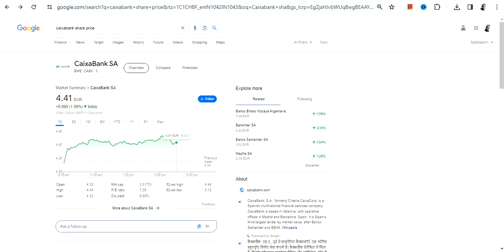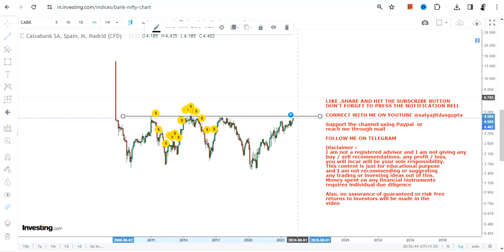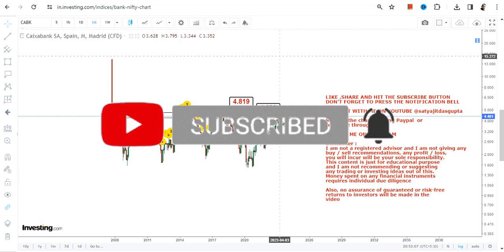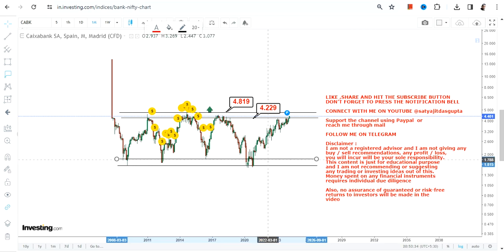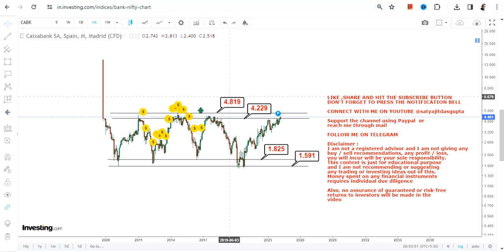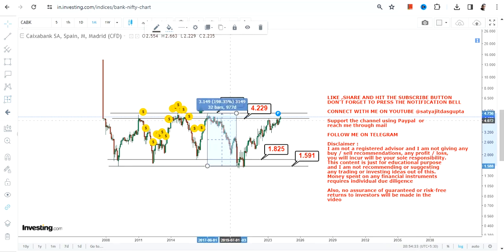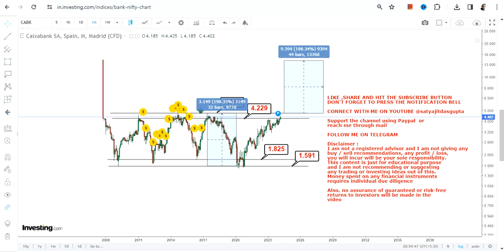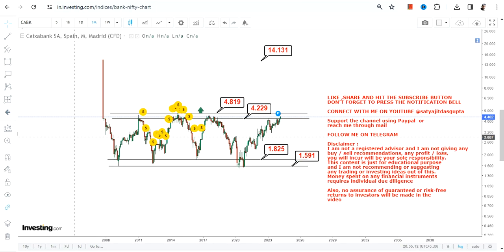ON THE VERGE OF BREAKOUT : CABK STOCK ANALYSIS | CAIXABANK STOCK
BEST BOOKS LINKS TO BECOME PRO INVESTOR/TRADER :
FOR EQUITIES: